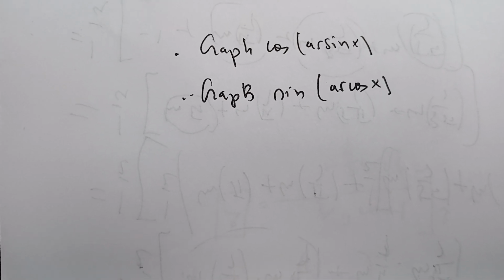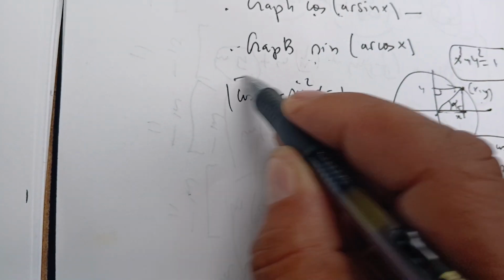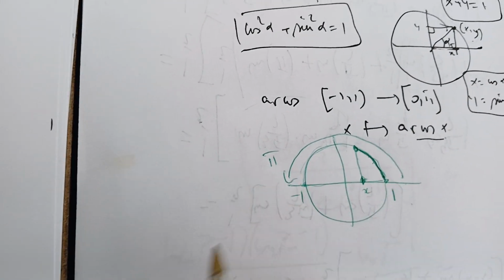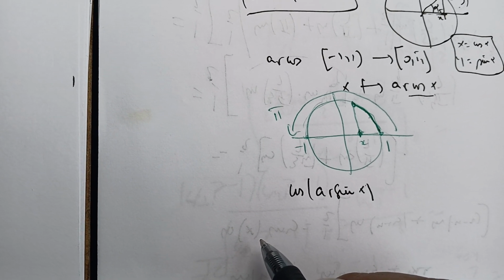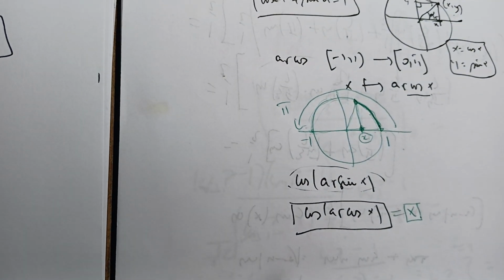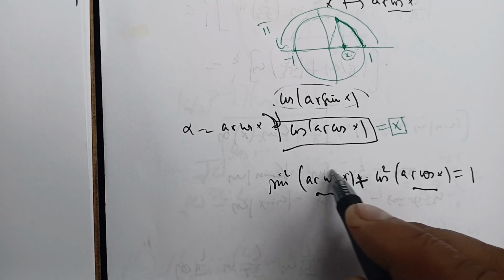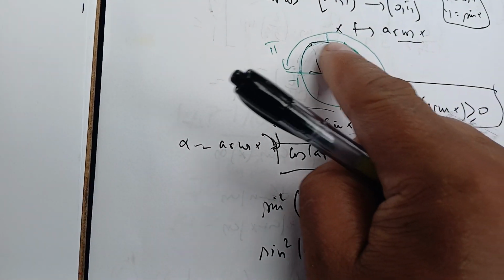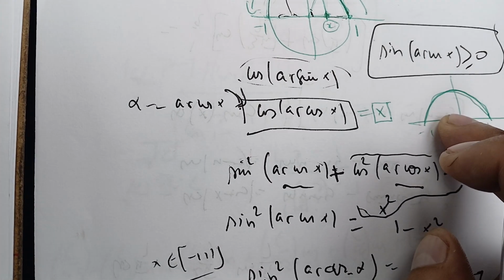Graph sin(arcos(x)) without calculus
Today we're going to talk about the inverse function for trigonometric, the cosine, the side and the tangent. Our aim in this video is to try to graph the cosine of the oxide of some X. This is a half circle That we need to share what it comes from when it also to find the domain of definition for the arc sign for the arc cosign. So once we do that, we're now that the arc sign is defined on minus 1. 1. There are cosine is defined on minus 1 1, but the r cosine Has a event that's between 01 Pi. Dark. Sine has a range that's between blackpenredpen michael penn cybermath aplusbi khanacademy minus pi over 2 and Pi over 2, the tangent. The arc tangent has a range that's Between minus pi over two and pi over 2. Our aim. When we graph this functions is to be able To see how we can get them to solve some problems. Sometimes we need them in differential, equations, and trigonometry, and most of the time we when we need to solve equations that require some thinking. So, the issue that we have is that we can Define the oxide and the arctangle We can also Define the half angles for the And we can see what we can do with them. The problem is the arc sign is injective, and it's also surgical on its domain. The key difference between the two is that the oxide is increasing. While the Arc cosine is decreasing. The actor inject is increasing and it's defined for all the rears and its range is minus pi over 2 pi over 2. . praxis 2 math 5161 ap calculus geometry olynpiad putnam prime newtons. this can be beneficial to all sutends and engineers.